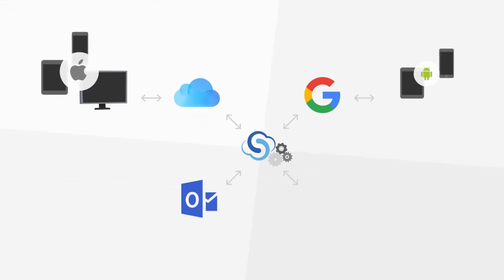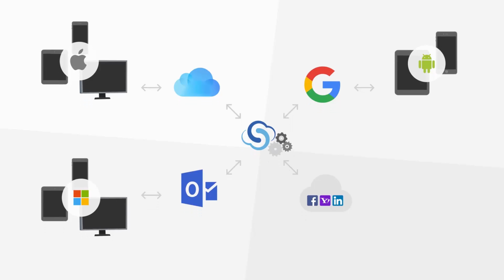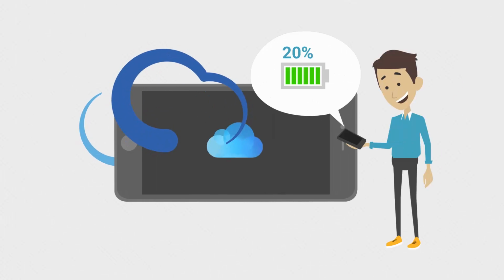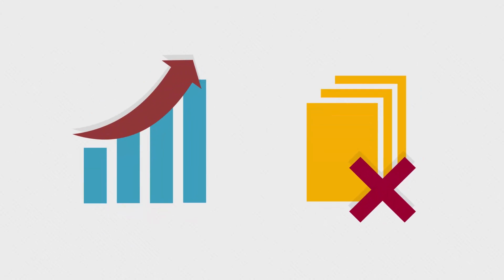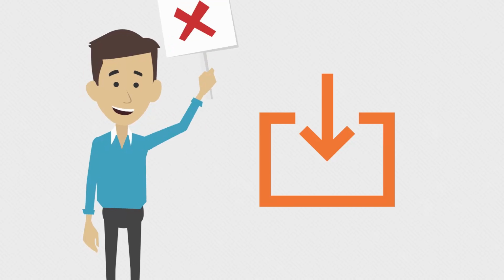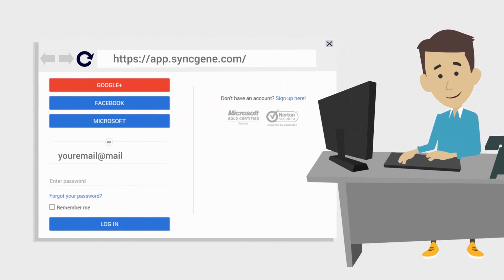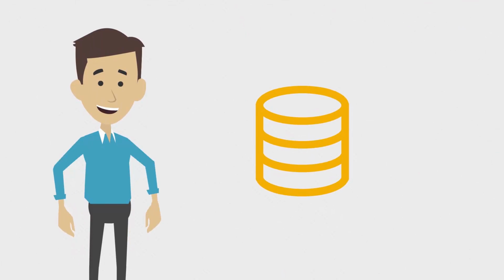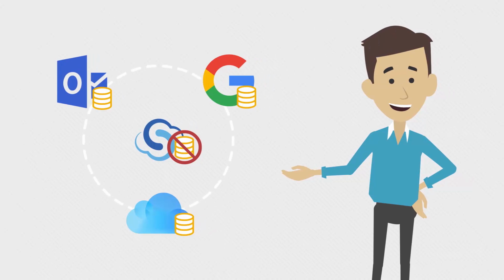Sync Google, iCloud Calendar, Gmail, iPhone Contacts and Tasks, Office 365, Exchange accounts.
Free cloud synchronization service to sync calendar and contacts with iPhone, iPad and Android devices.  Sync contacts, calendar events and tasks between Google Gmail, iCloud and Exchange.

- Nothing to download or install;
- Sync Contacts, Calendar and Tasks;
- Sync multiple accounts;
- Instant synchronization;
- Merge personal information, save your time;
- Safe, secure and reliable;
- Free live chat and email support;
- Full satisfaction and money back policy.

With SyncGene you can sync Google Calendar and Contacts with iCloud, iPhone or iPad. Sync iCloud Calendar and Contacts with Google and Android devices.

SyncGene will sync your web apps, email accounts and devices automatically. No need to enter the same information on multiple devices or services. Sync multiple accounts to have full access to all your information from any device, app or service.

Use synchronization service online or via app. Simply login to SyncGene, add your accounts and start synchronization in a few steps.

Sign up for SyncGene. It’s free.